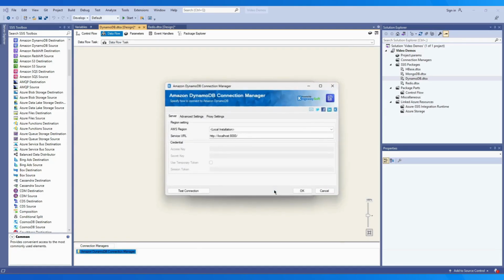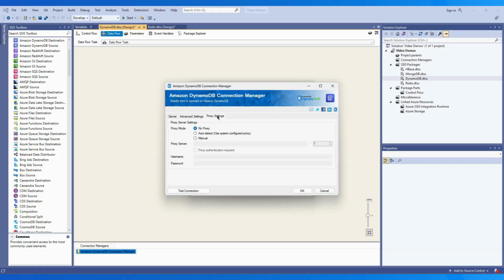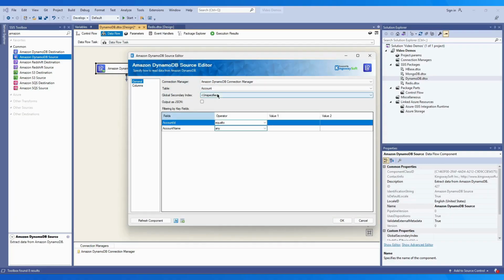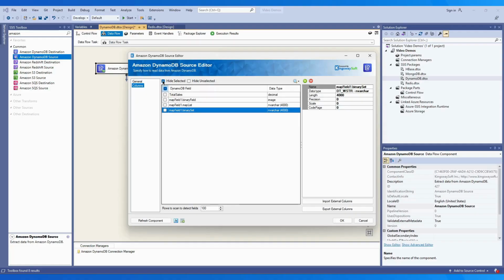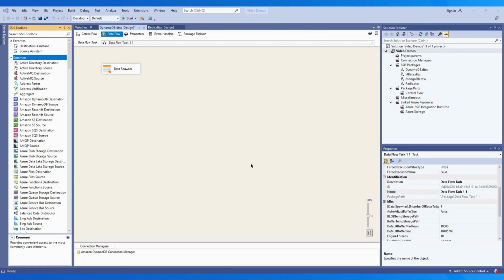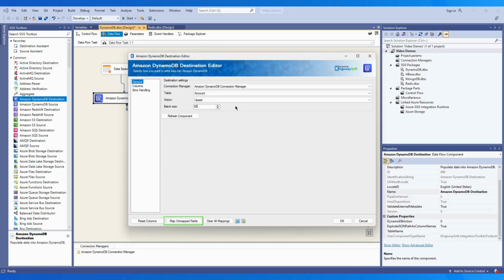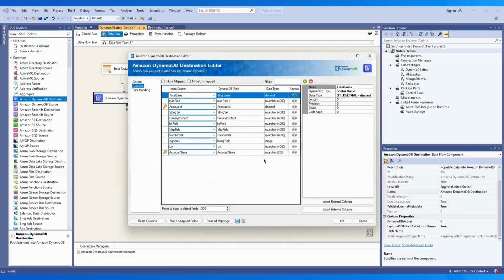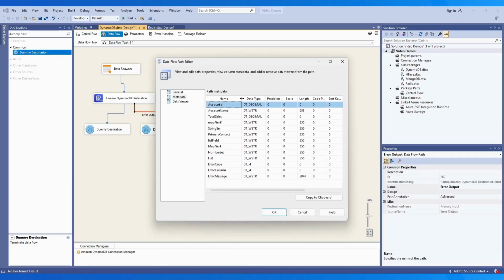Getting Started with Amazon DynamoDB Components - KingswaySoft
Welcome to our Getting Started video for the Amazon DynamoDB Components available in the SSIS Integration Toolkit.

In this video, we walk through how to connect SSIS with Amazon DynamoDB and use the KingswaySoft components to support common data integration scenarios. You will learn how to configure the connection, extract records from DynamoDB tables, and load data into DynamoDB from other systems and databases.

Amazon DynamoDB Connection Manager: Set up connectivity to Amazon DynamoDB using the appropriate service endpoint, authentication details, and connection settings for your SSIS project.

Amazon DynamoDB Source Component: Retrieve records from Amazon DynamoDB tables for migration, reporting, analytics, and ETL workflows.

Amazon DynamoDB Destination Component: Insert or update data in Amazon DynamoDB from external applications, files, and databases to support synchronization and migration requirements.

Helpful Resources